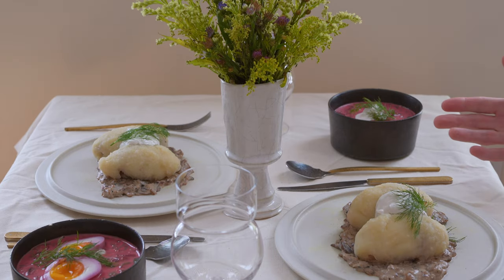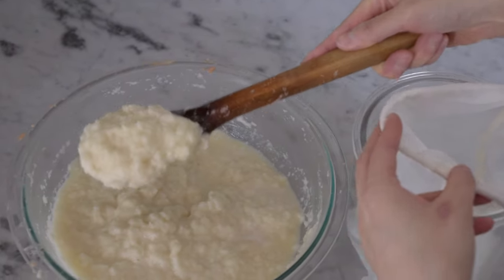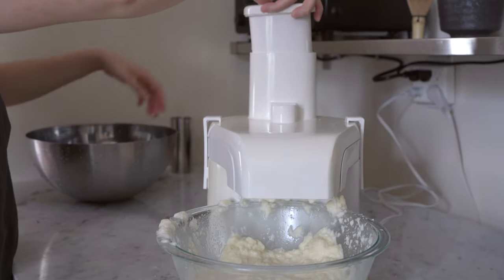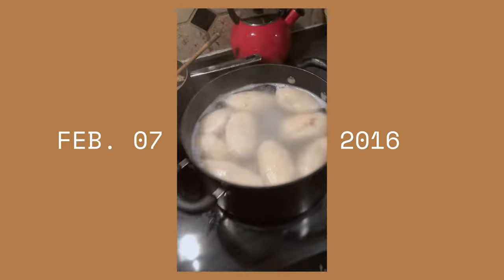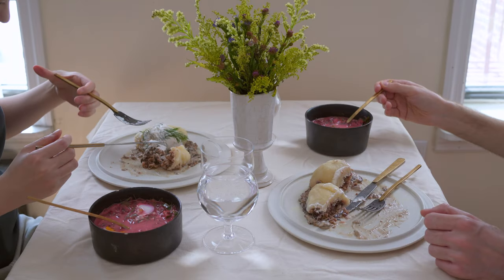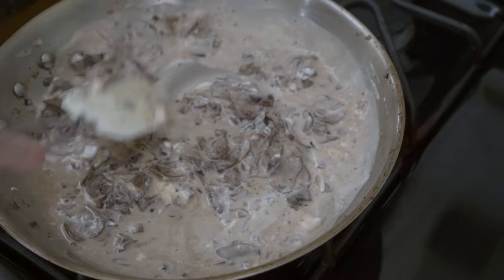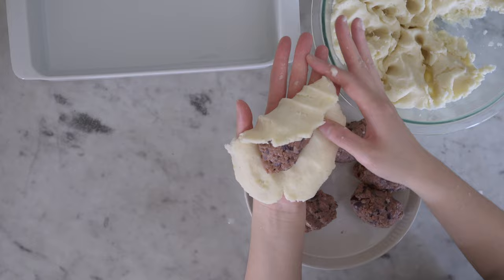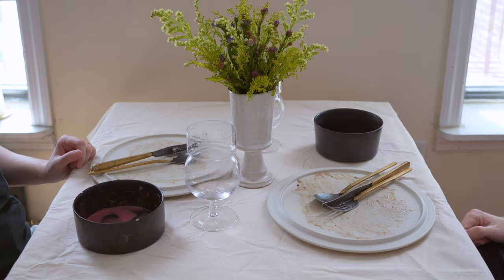What is Cepelinai? | The Traditional Lithuanian Dish That Uses Potatoes in a Very Unique Way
This is our luncheon continued from our previous short film about the step-by-step process of making cepelinai

During this luncheon we talk a bit about cepelinai, the process, potato dough, stuffing options, grey cepelinai of the past, pink soup, and a little bit about our backgrounds.

Enjoy, and thanks for joining us!   😁